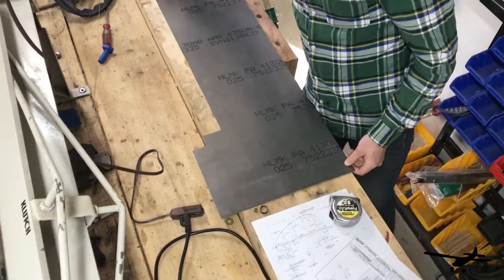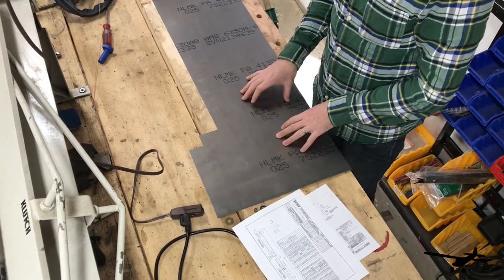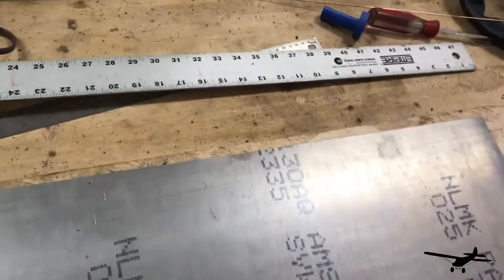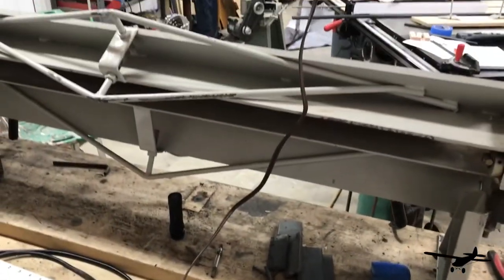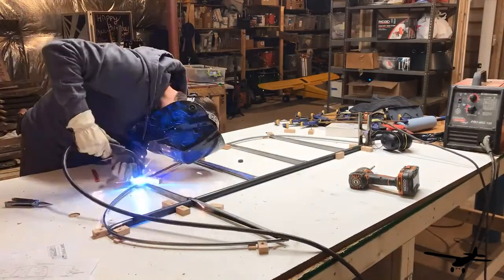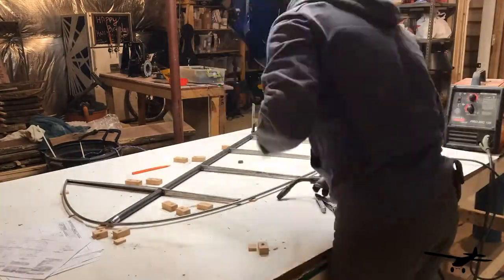Experimental Super Cub Build Episode 2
In this video I build the rudder to my super cub pa-18 experimental airplane project.